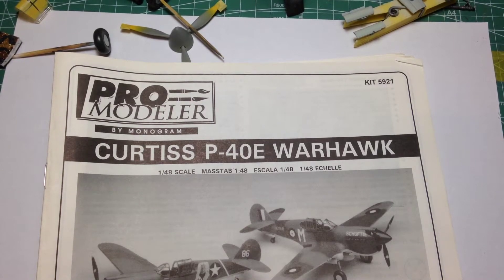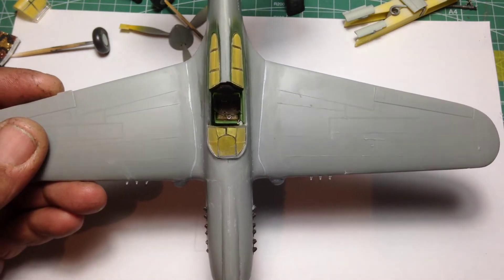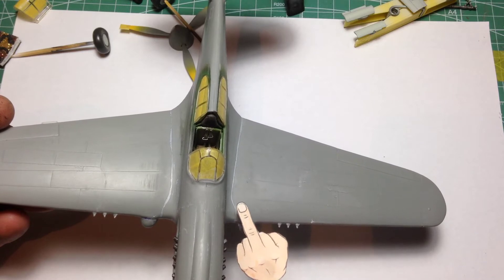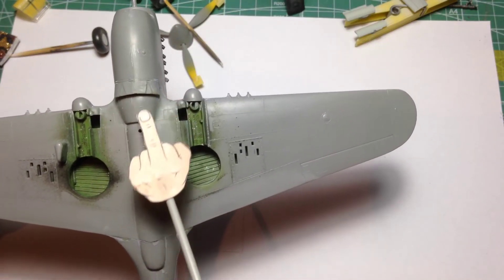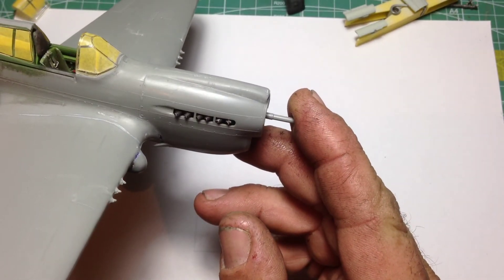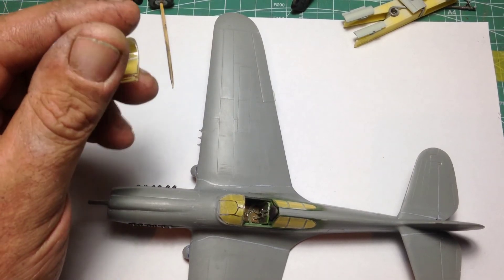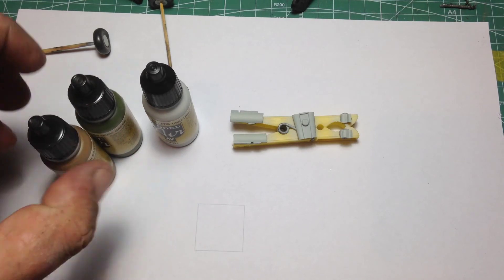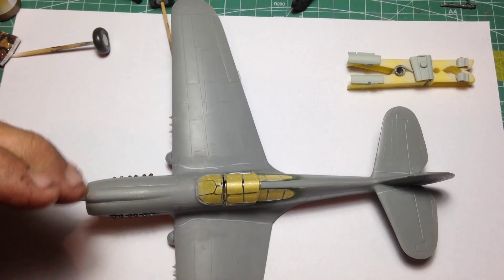Pro Modeller P-40E Warhawk Video #3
A video on build progress and a few of the fit issues I have found
Overall a enjoyable kit to build that does have issues but is enjoyable enough to work through
Kind regards